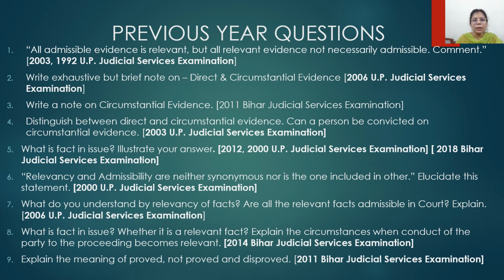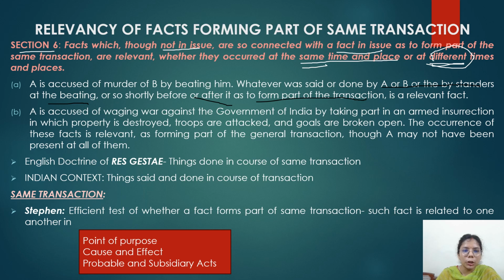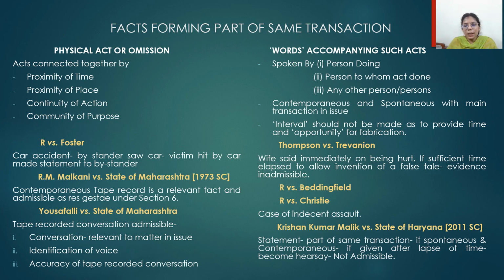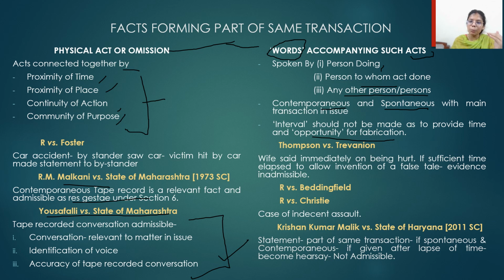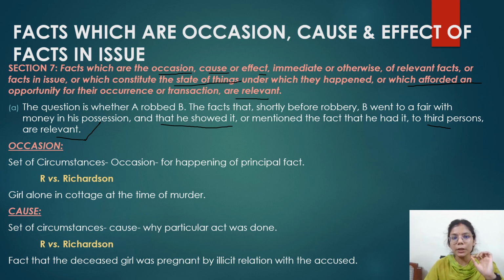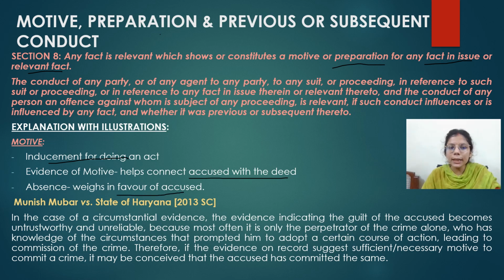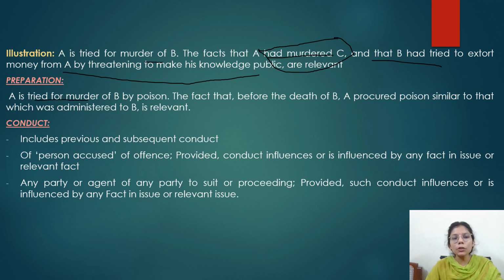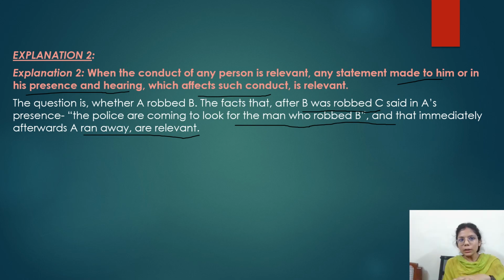Indian Evidence Act 1872 || Law of Evidence || Lecture 02 || By Shreya Ma'am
Join our Telegram public channel
More Information - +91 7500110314  || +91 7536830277 ||